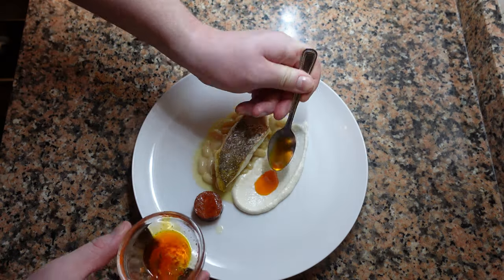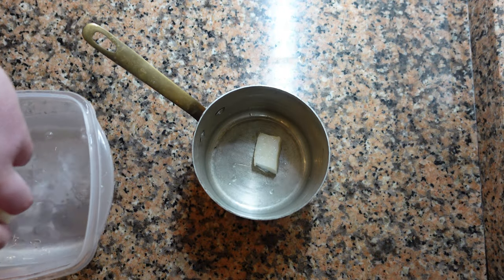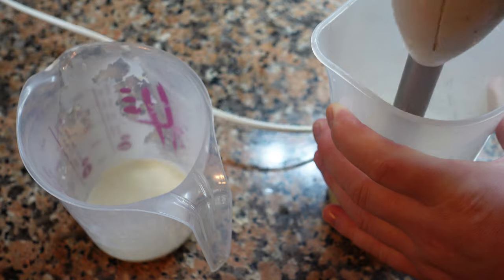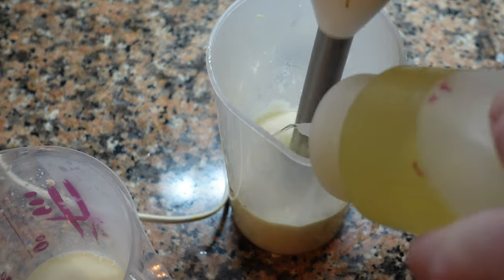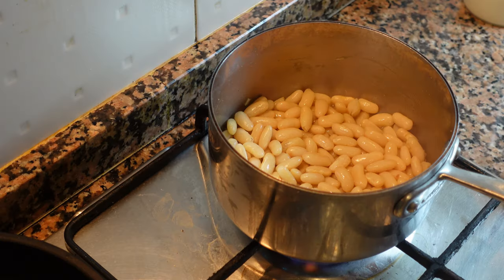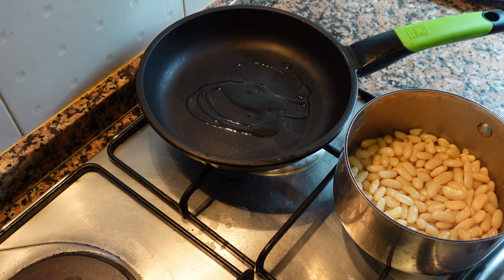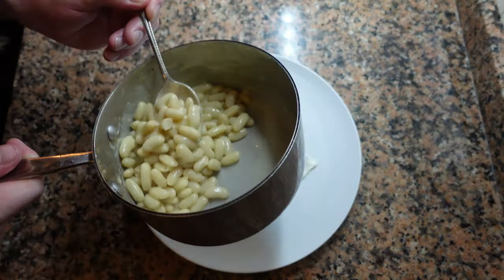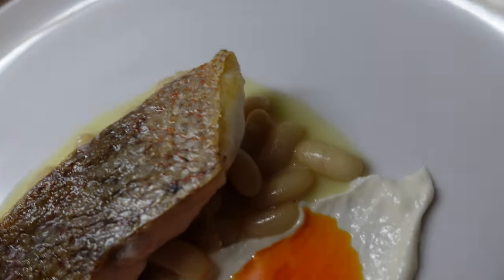Rustic Red Snapper, Creamy Brandade and Coco (White beans)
You can go wrong with white beans, brandade and red snapper!
Our goal is to put an end to boring food and we would like to show you how!

Red Snapper (Other white fleshed fish will work)
Bacalao or Salt Cod (soaked in water 2 days)
Coco or White Beans (soaked in water for one night)
Good Chorizo
Butter
Whole Milk
Neutral Oil and Olive Oil TT

New videos uploaded every other day ❗️